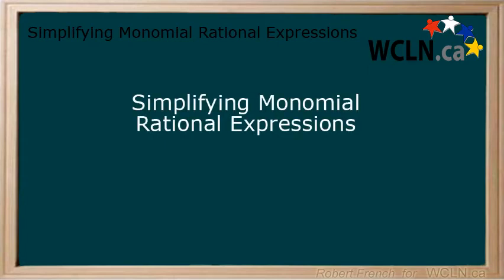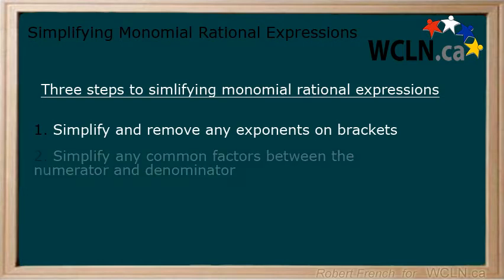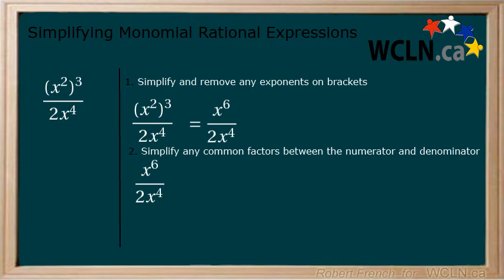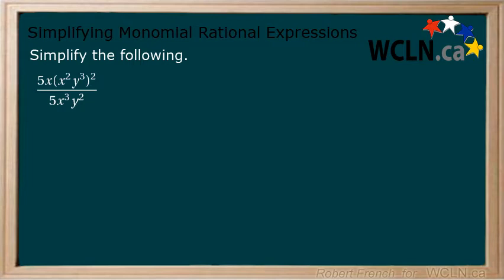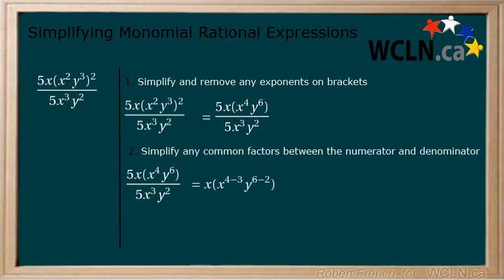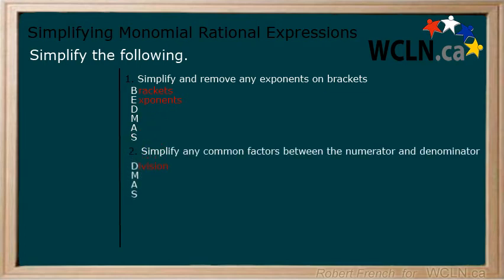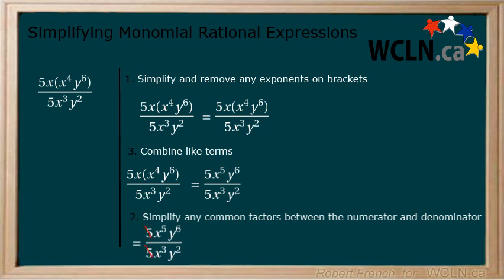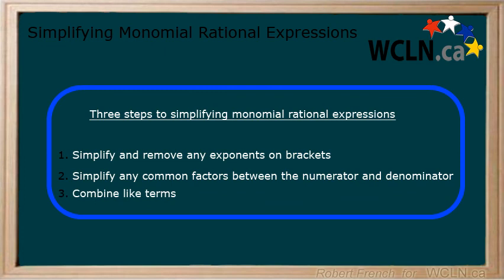WCLN - Math - Simplifying Monomial Rational Expressions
In this tutorial you will learn how to simplify monomial rational expressions.